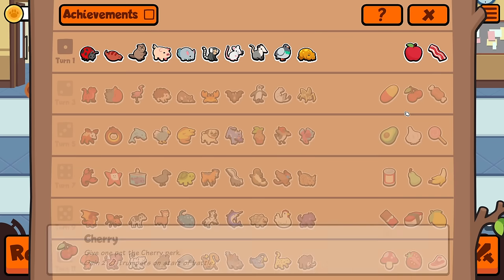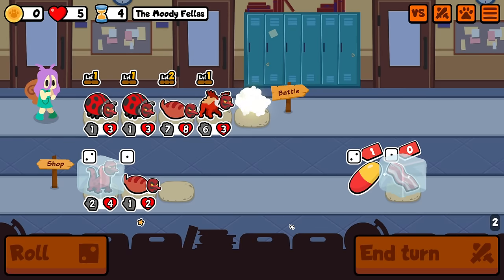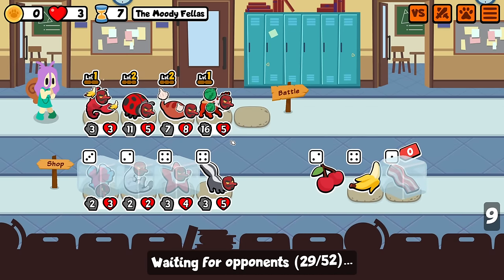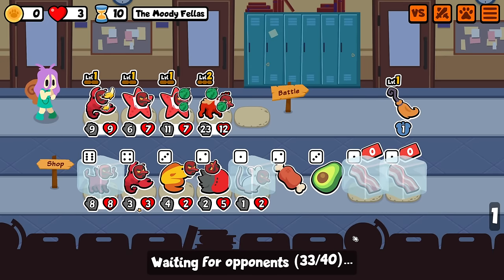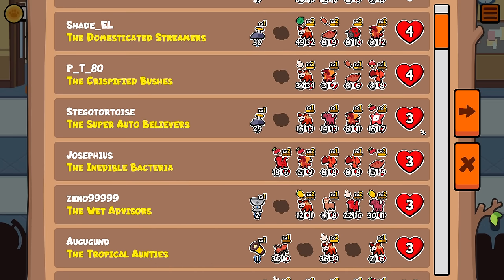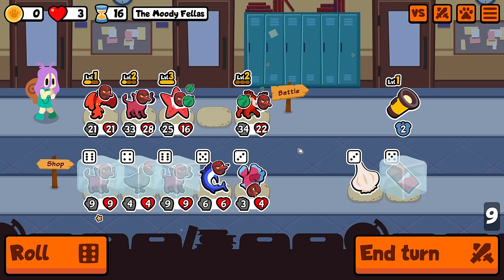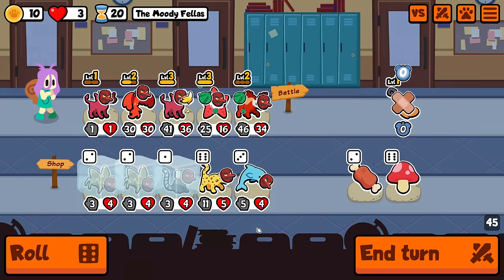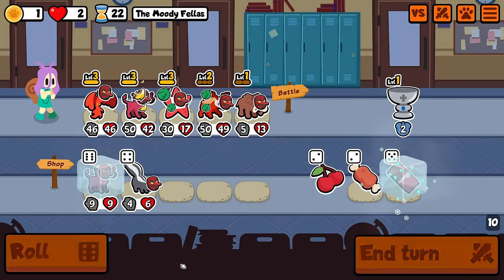Super Auto Pets but we can only use RED PETS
A little red themed viewer lobby we did for mario day 🍄

This video was recorded during one of my recent twitch livestreams where we played a variety of different Super Auto Pets versus games, each with a different meme, challenge, or goal to encourage a huge variety of different fun strategies! In this custom pack red only lobby we could only use pets that were mostly red! I decided to make a make with exactly two usable pets per tier, with the rest being useful for buy / selling etc